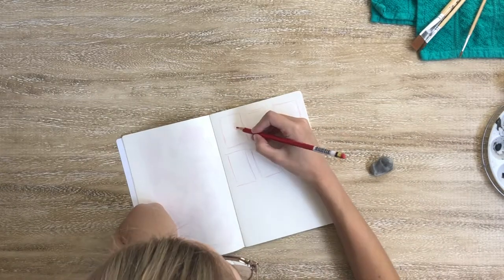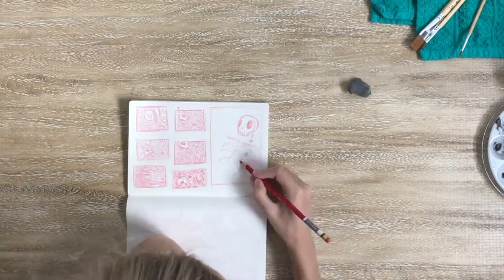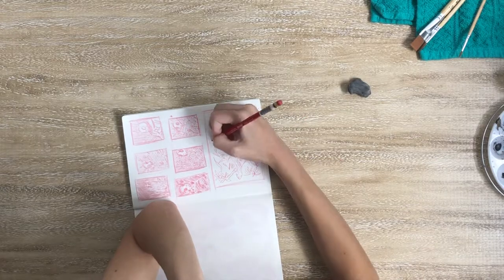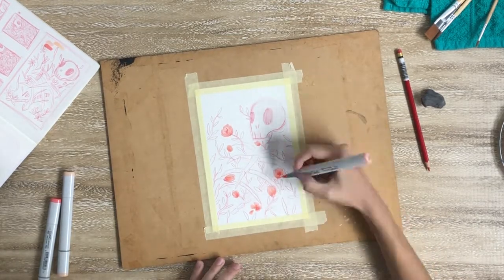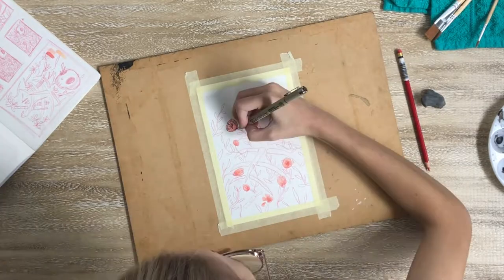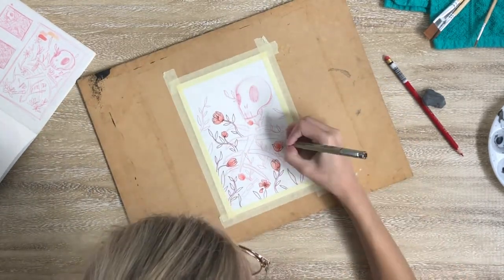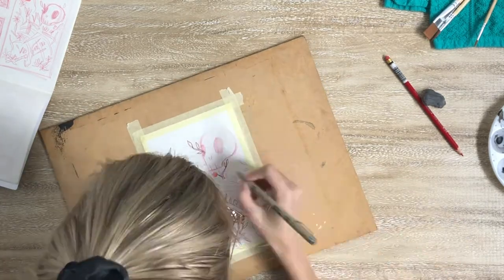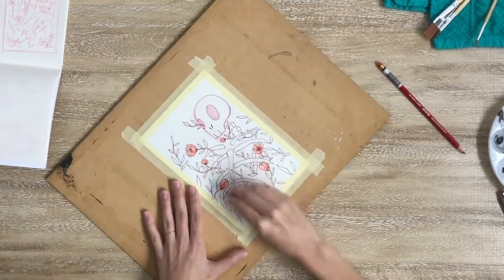Inktober 2019 - Day 2 - Mindless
Well... technically I had the video finished before midnight, but I underestimated how long it would take to upload. Anyways, it's up! I think it would have been done sooner, but by the time I got to the voiceover I could barely think enough to make any sense! Hopefully it's semi enjoyable though! :)